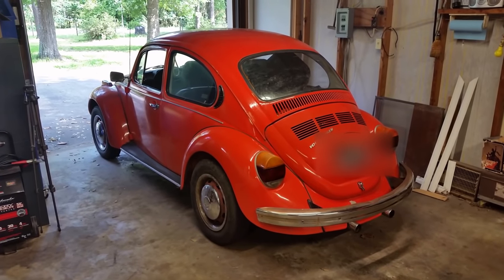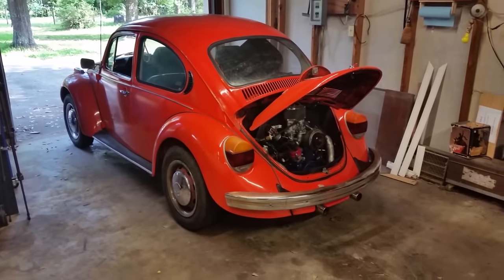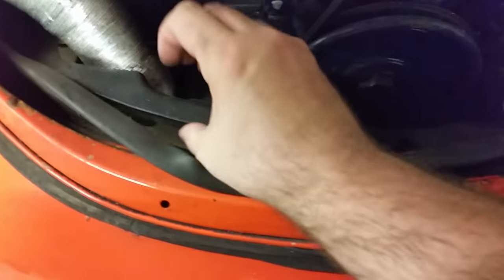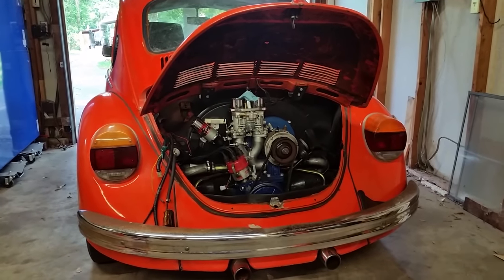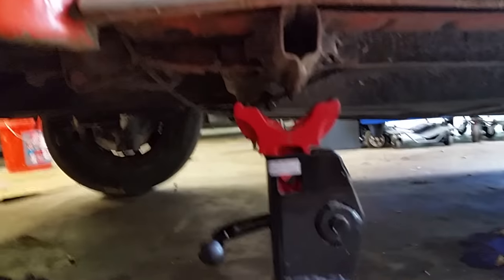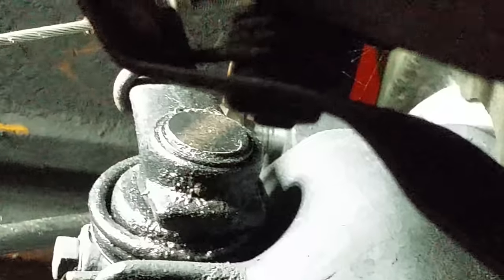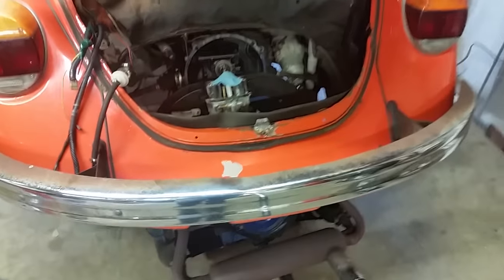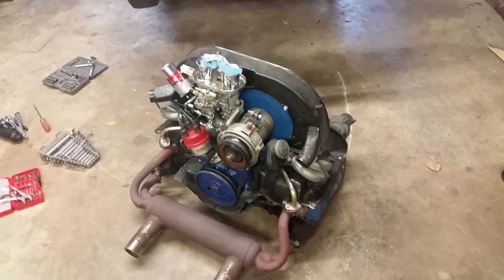How to remove a Volkswagen Beetle air-cooled motor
Today i'm going to show you how to pull a Volkswagen Beetle air-cooled motor.